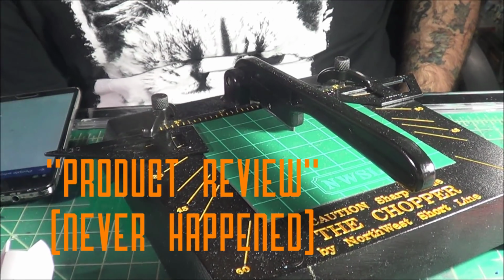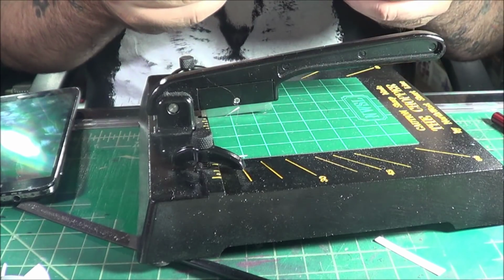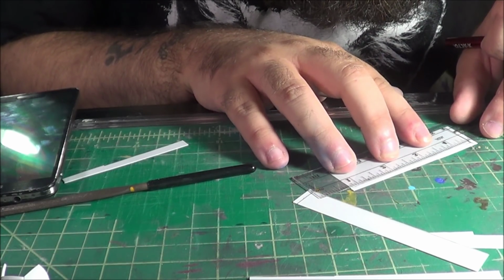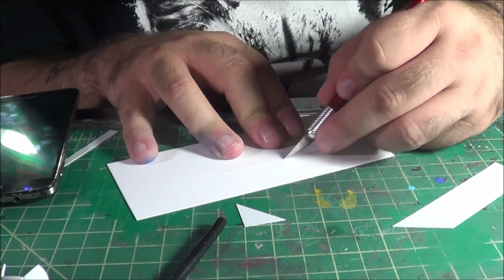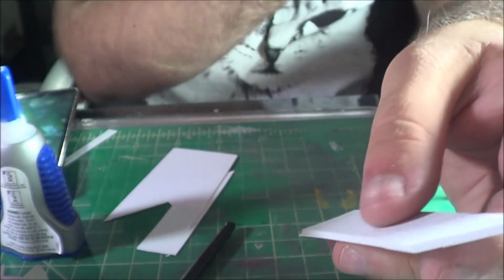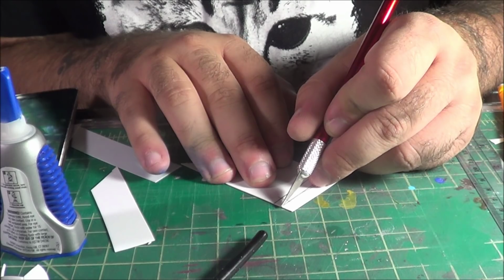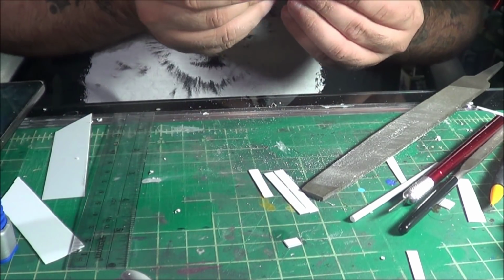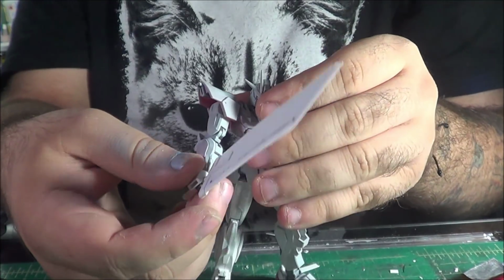Lets scratchbuild: a Buster Sword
in this enthralling episode, Justinius starts reviewing a product and ADD kicks in. watch the events unfold